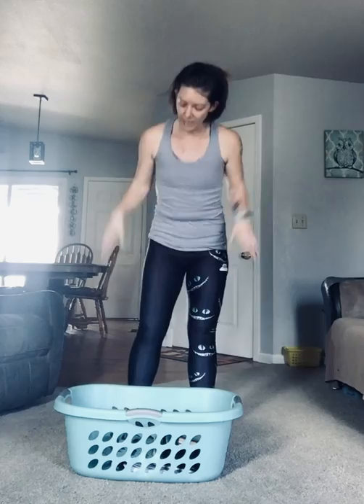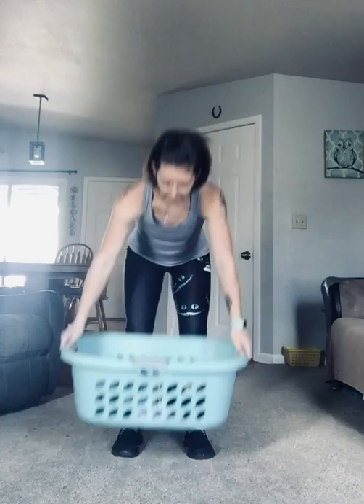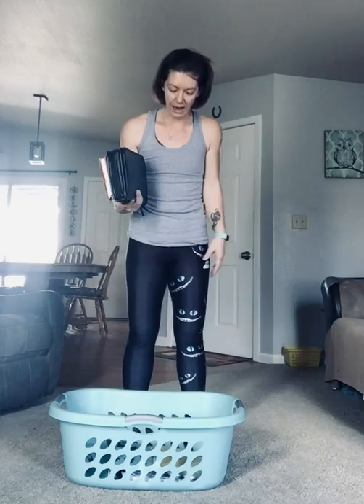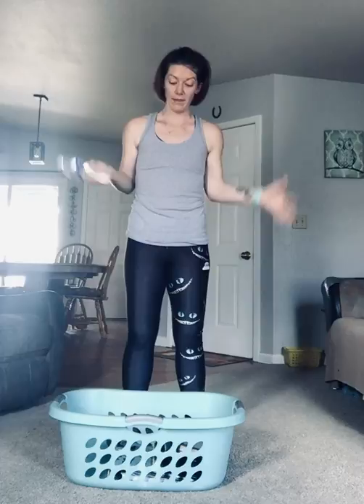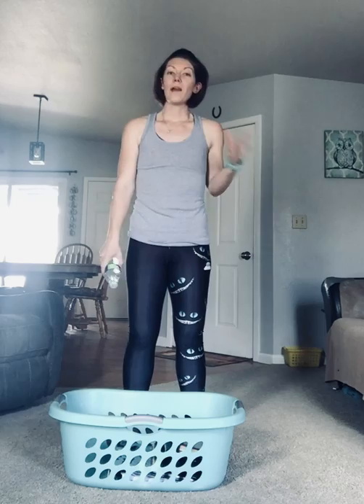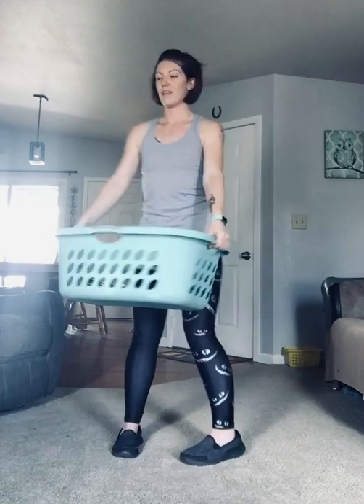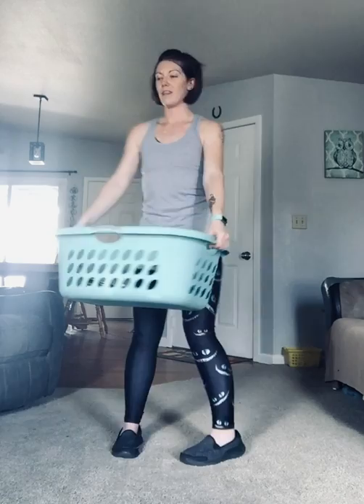At Home Deadlift Using Laundry Basket